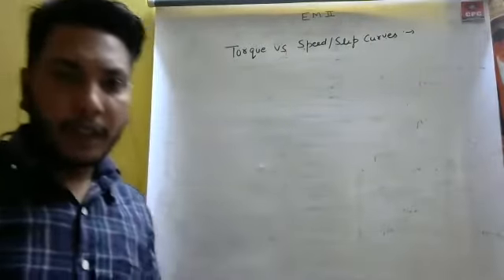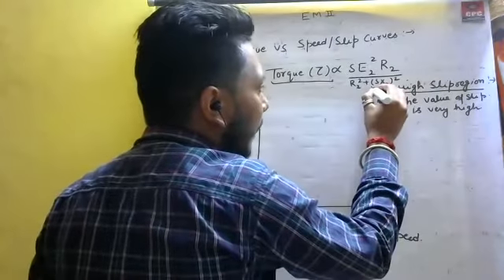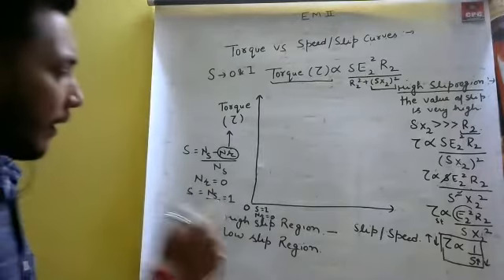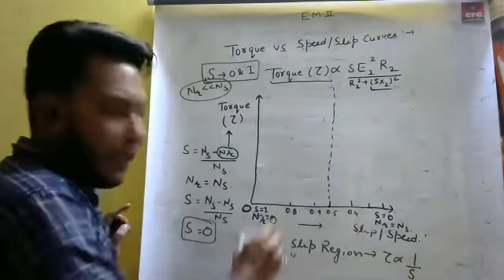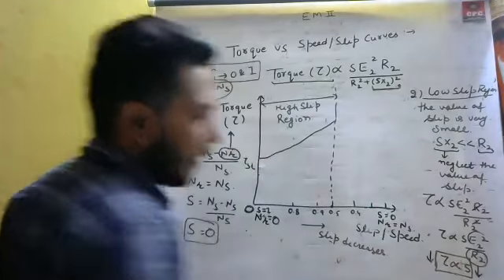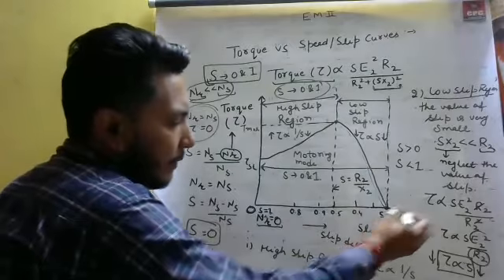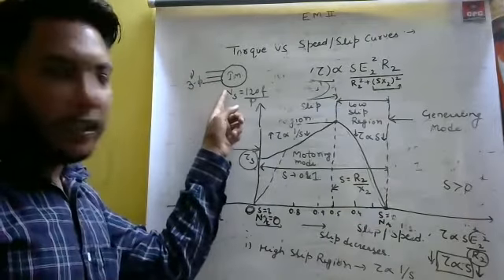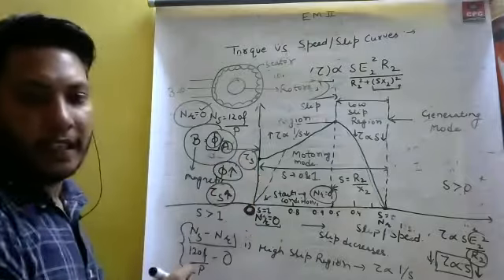lecture 6 torque vs slip curves of 3 phase I M by Sachin Thakur